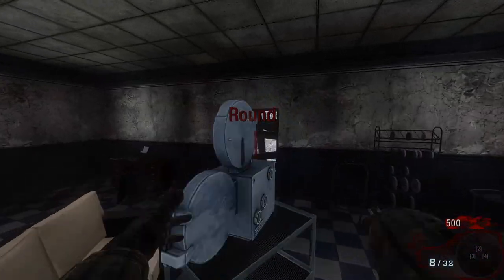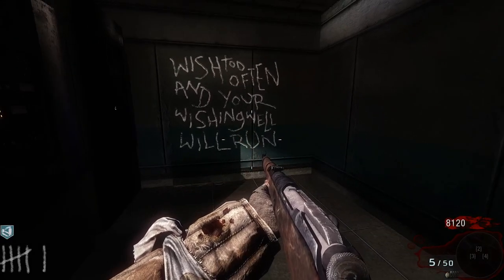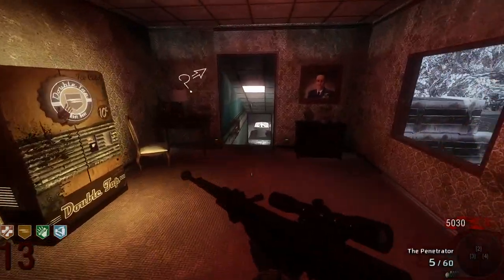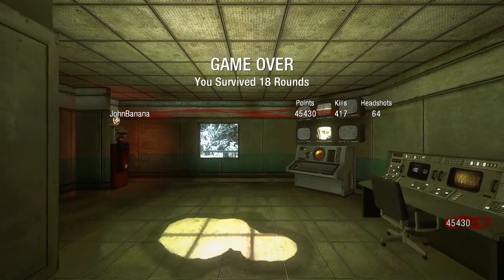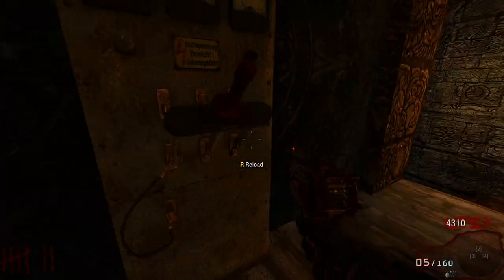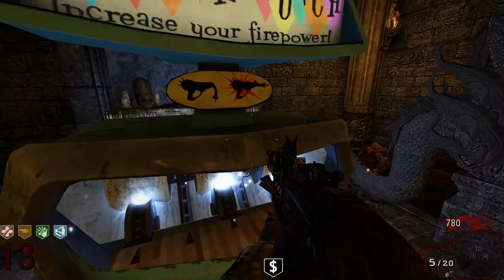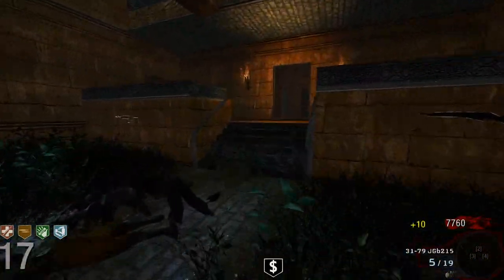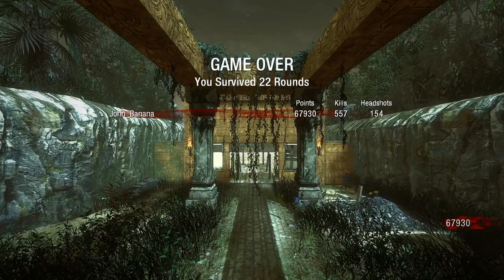Custom Zombies - Facility & Temple [Black Ops 1]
40:46 m60 is clutch